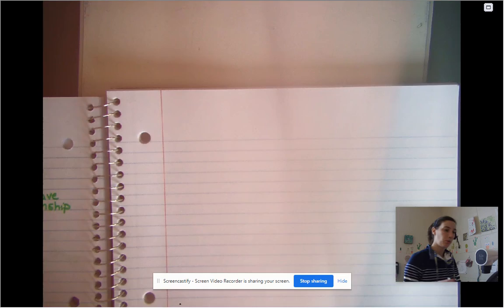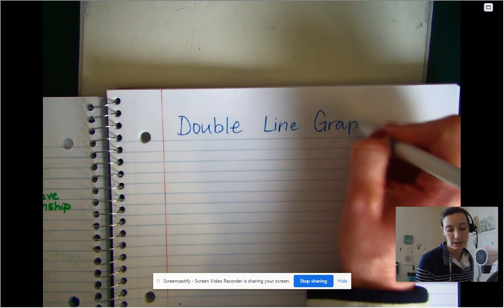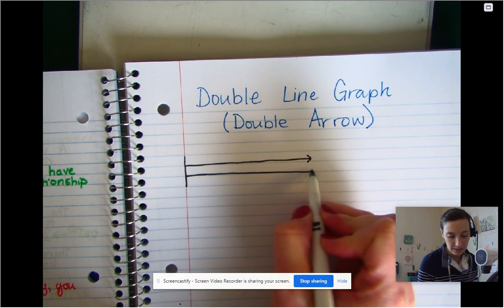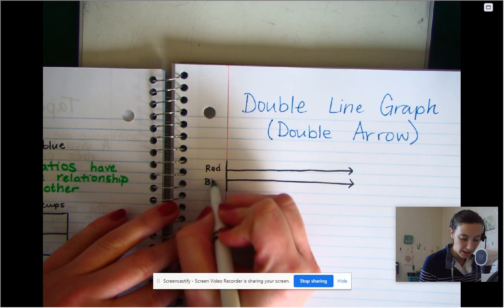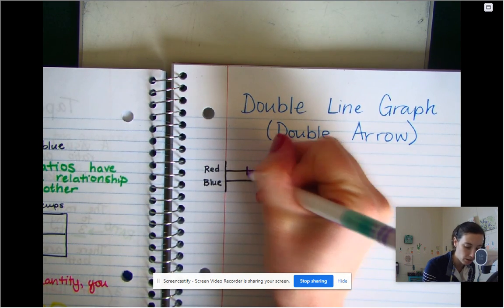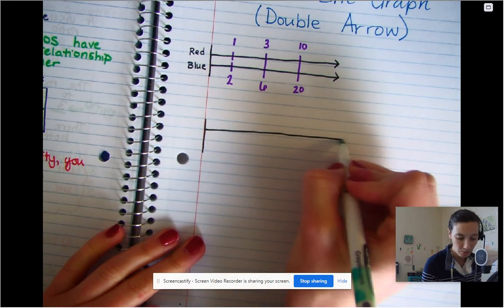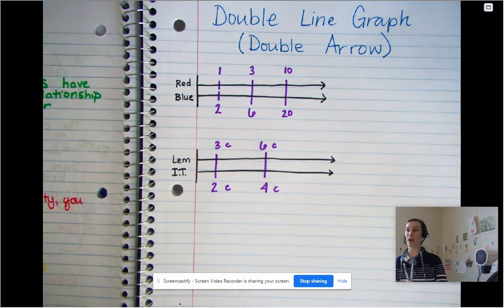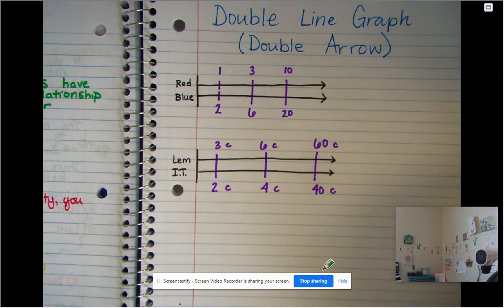double arrow graphs